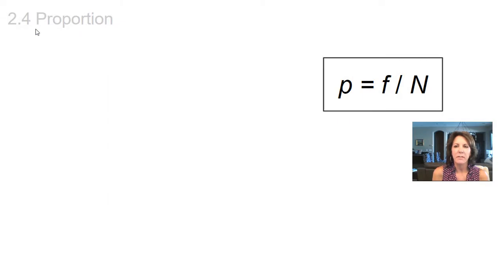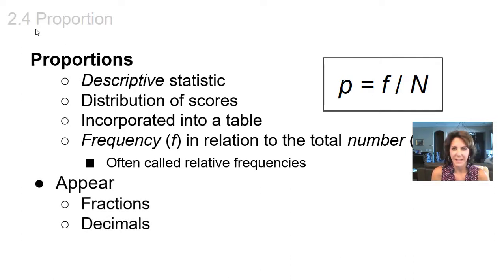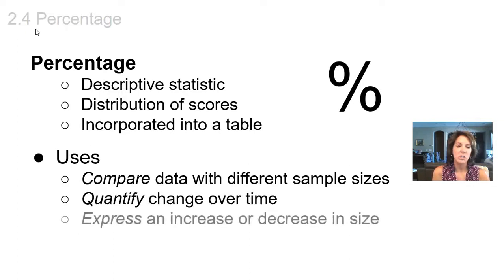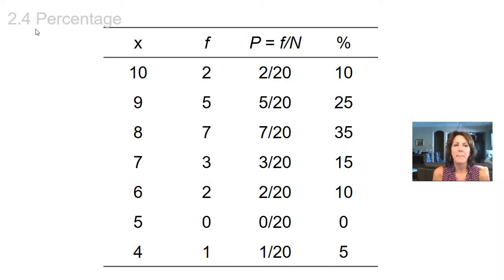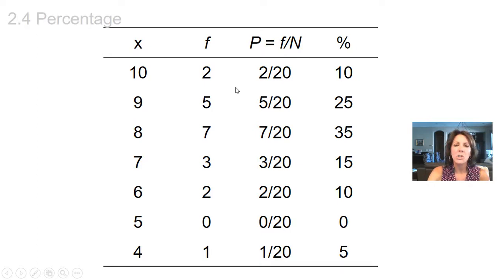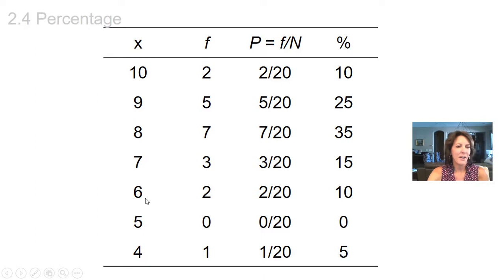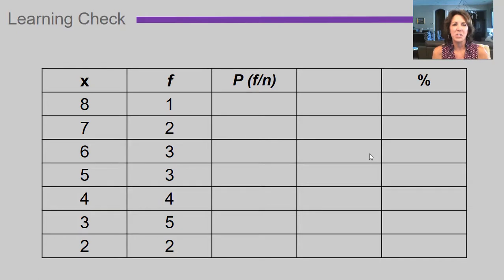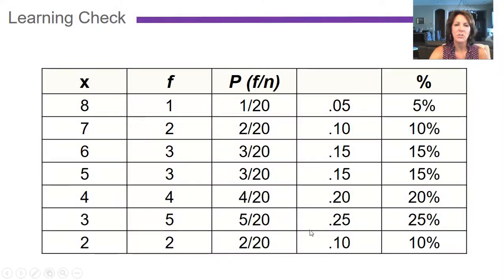PSY 230 Video 2.4: Proportions and Percents